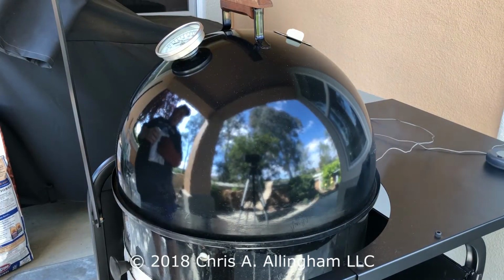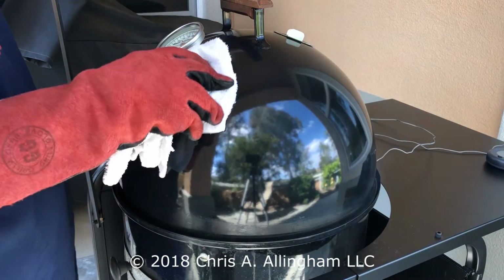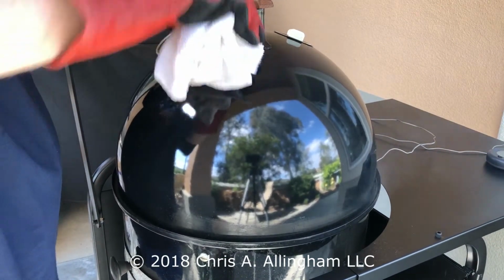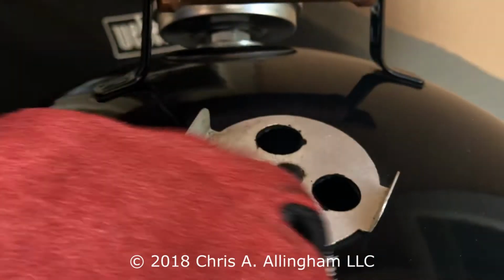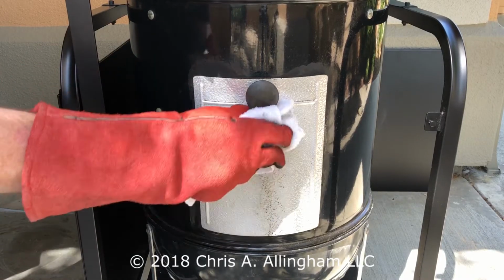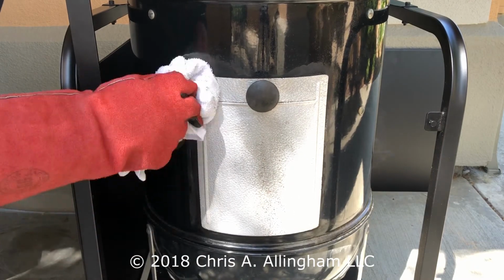Steam Cleaning Weber Smokey Mountain Lid & Middle Cooking Section - TVWB - virtualweberbullet.com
Use a slightly damp cloth to steam clean the hot lid and middle cooking section of the Weber Smokey Mountain Cooker. STEAM IS VERY HOT AND CAN BURN YOU! Always wear heat-resistant glove when wiping off exterior surfaces of a hot smoker. Click to see all TVWB articles, discussion forum, logo t-shirts, and social media links!

Weber Smokey Mountain Cooker

Weber Chimney Starter
Weber Rib Rack
Aaron Franklin Brisket Slicing Knife
Victorinox 6" Boning Knife
Oak Smoke Wood
Best-Selling BBQ Cookbooks

ABOUT US
The Virtual Weber Bullet is your best source for Weber Smokey Mountain Cooker information and discussion on the Web. Popular with competition barbecue teams, the WSM is an easy-to-use water smoker that's equally at home in the backyard. See the WSM and its component parts; get recipes, usage tips, and modification ideas; check-out BBQ-related resources; and discuss the WSM with owners and enthusiasts in our online forums.